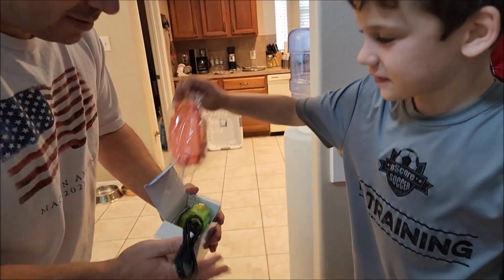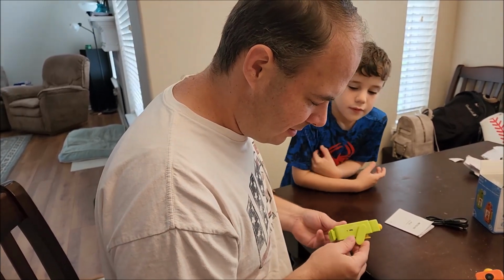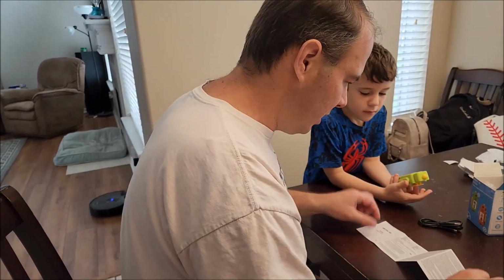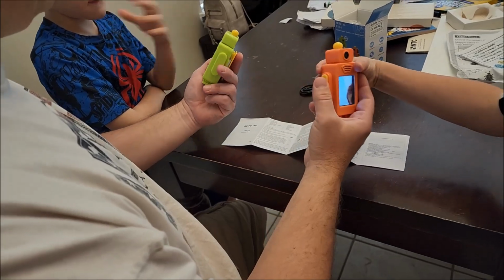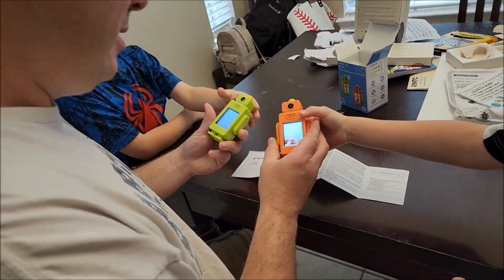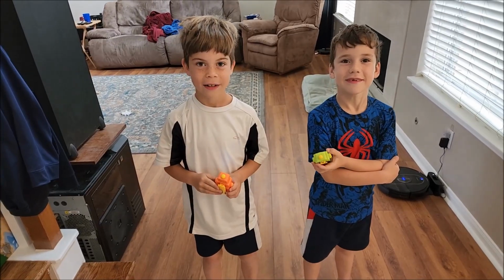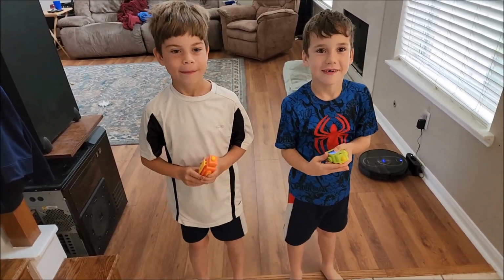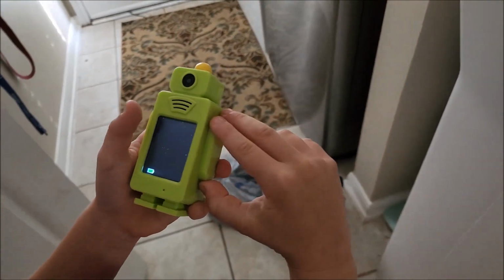Hide and Seek - Video Walkie-Talkie Style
Boys love playing hide and seek and using walkie-talkies... what if we could combine the two??? Thanks to the Video Walkie-Talkies by Retevis Kids, the boys were able to play an excited game of video walkie-talkie hide and seek.